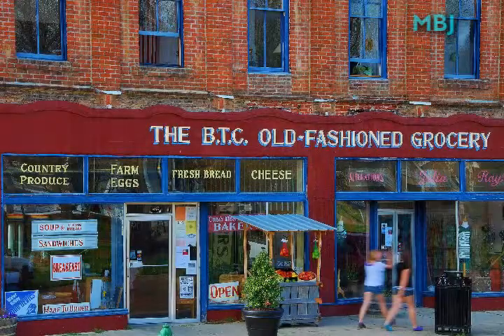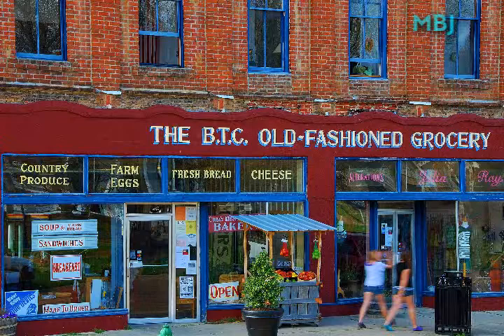Bill Warren Q&A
Rhode Island native and the owner of Bill Warren's Signs talks about doing business the Water Valley way.